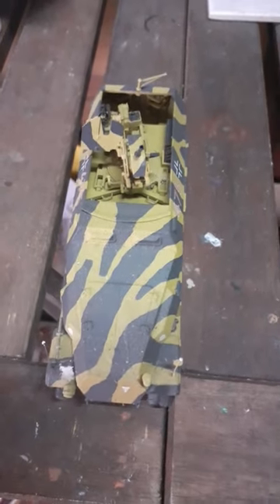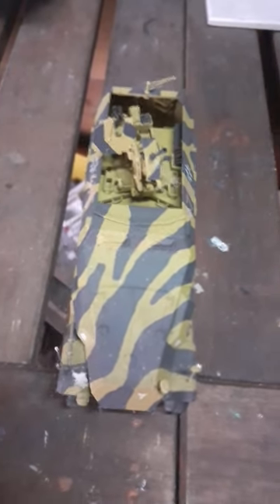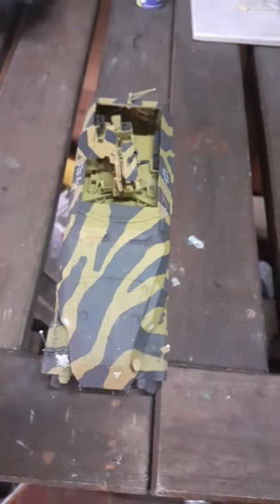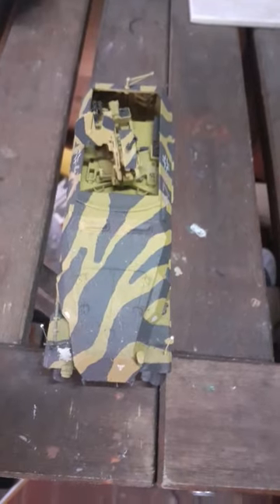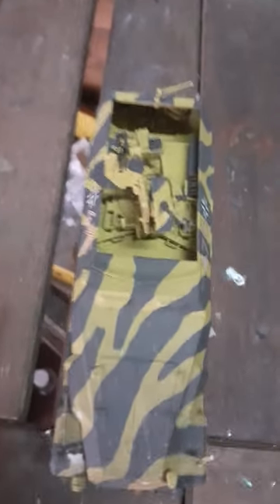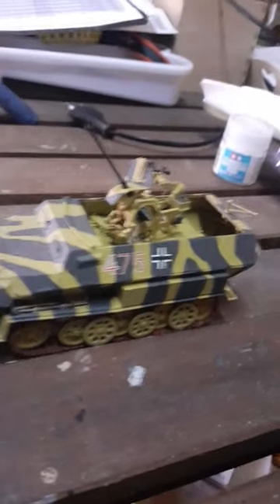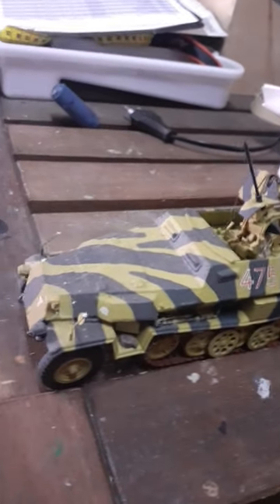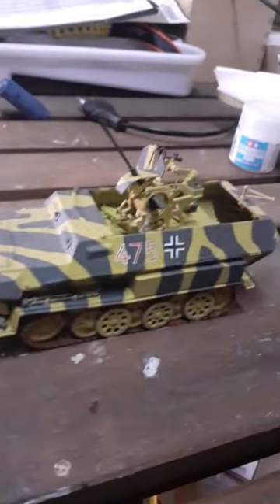Quick look at the Tamiya Sd Kfz 251 field modification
I got the idea for this vehicle from some pictures I saw of the German Sd Kfz 251 Half Track with a 2cm Flak 38 on it, they first mounted them directly on a normal Sd Kfz 251 Ausf C, they were used after Aug 1944 for AA Defense.  They were first made by the Luftwaffe, and after several prototypes they were put into production but not many were made. This model is an Ausf ?, because Tamiya does not put on the box which version it is, even though I know it is not the D, so I think it is probably a C because it was the most produced variant with the bulged out rear doors (the D has flat rear doors).  The Sd Kfz 251 is a pretty interesting to me, they used it for all kinds of things, they had 23 official variants of this vehicle plus countless other unofficial variants, which were mainly mods made by the crews.

The model kit of the half track is the Tamiya 35020, which is an old kit, but I think it still works fine for this vehicle, it is simple to build and I think it has some decent detail for being so old.

The model kit of the 2cm Flak 38 is from Hobby Boss, and I do highly recommend this kit, it wasn't difficult to build and I think it has a lot of good detail in it.